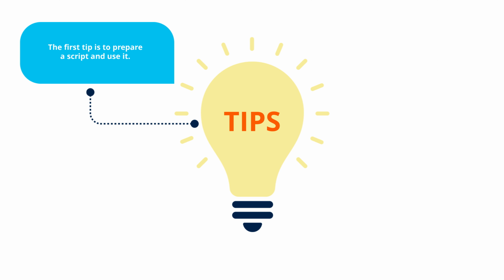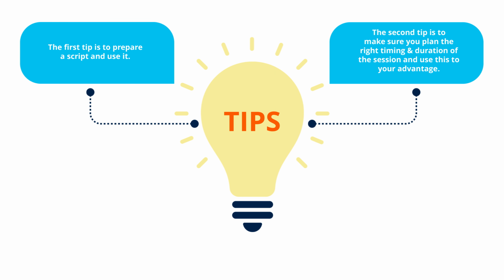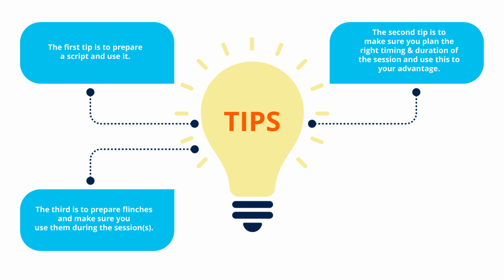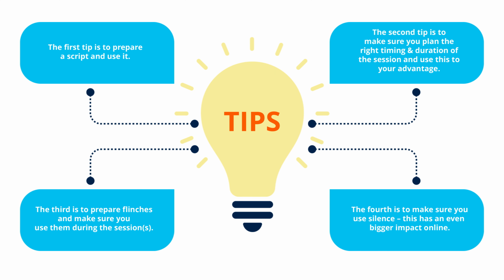9 Sneaky Online Negotiation Tricks That Actually Work in 2025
When negotiating online, should I adapt my negotiation style?

Short answer? Yes.

Covid-19 is influencing the way we close deals. The standard yet outdated rule suggests procurement managers are more likely to maximize their opportunities in face-to-face negotiations. Forget it.

For most people – face-to-face negotiations are the preferred mode of negotiating but since this is not possible, we came up with some guidelines when negotiating via phone, Zoom, MS Teams, or any other digital way.